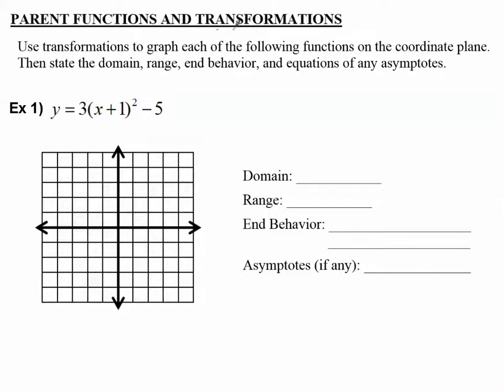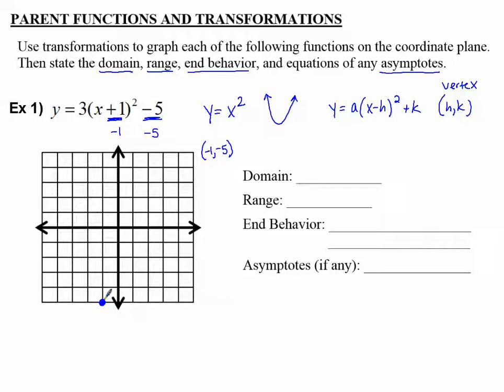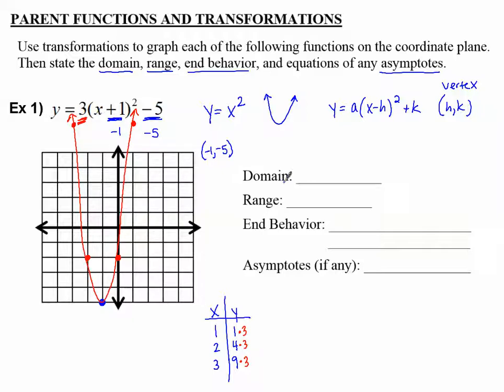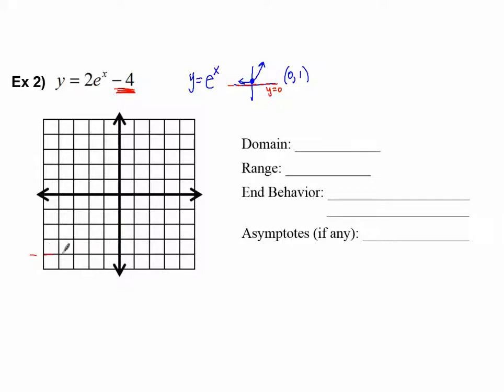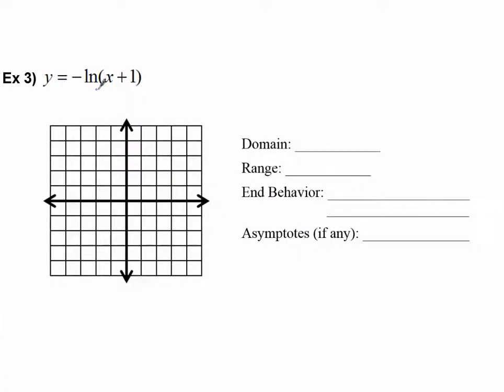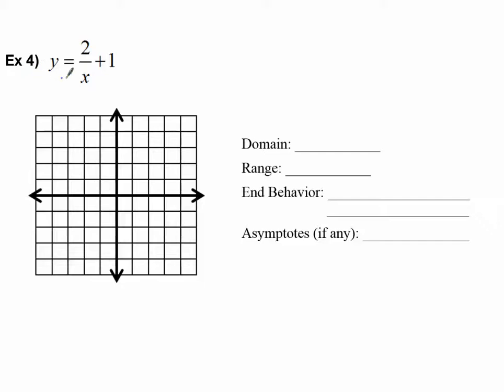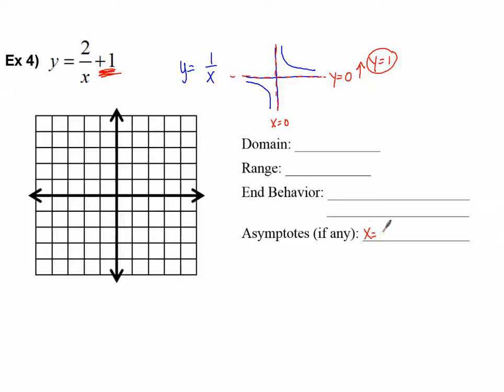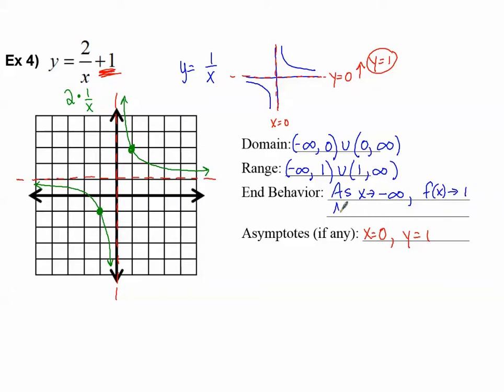Summer Packet K Parent Functions